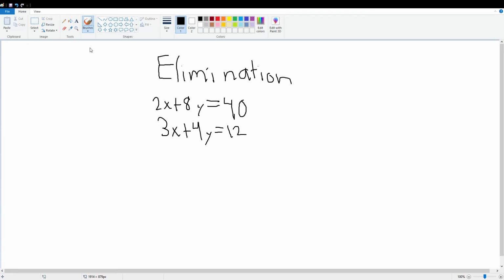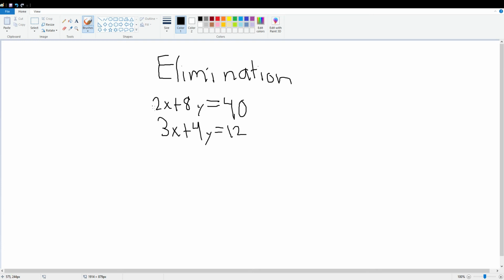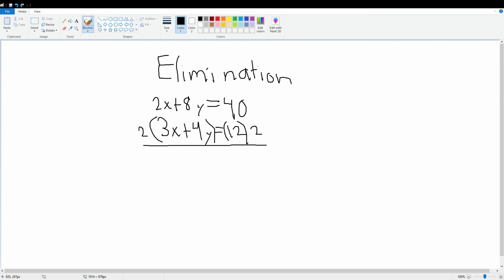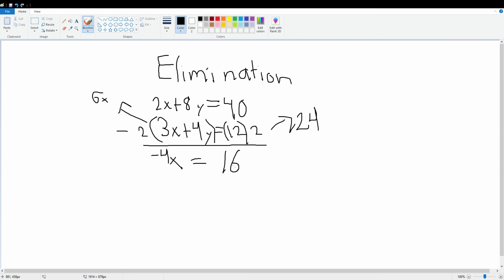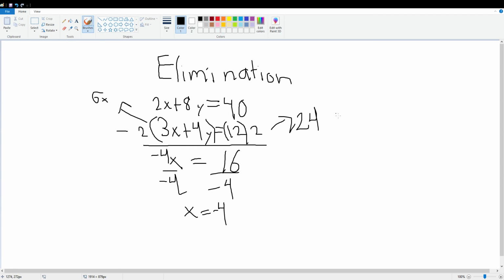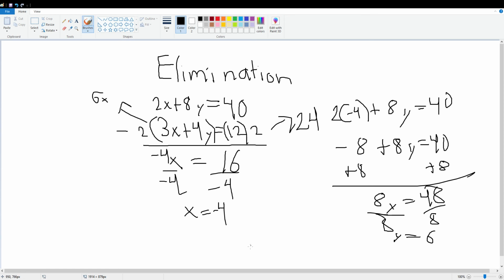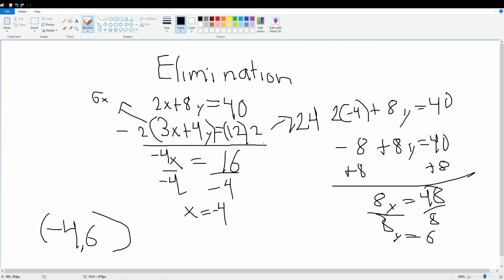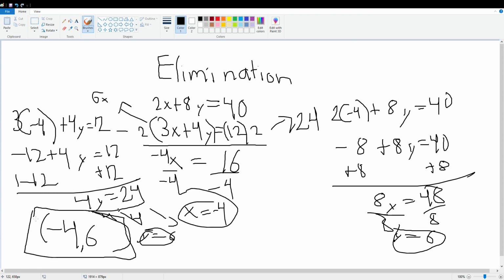Elimination (Linear Equations)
This video is about using a process called elimination to solve a system of equations. We usually use elimination when we have two standard form equations.